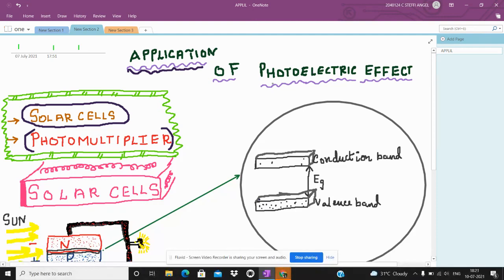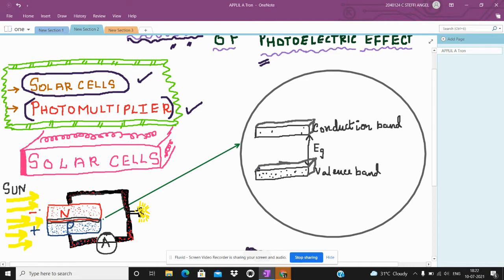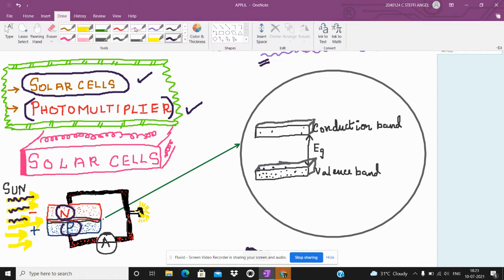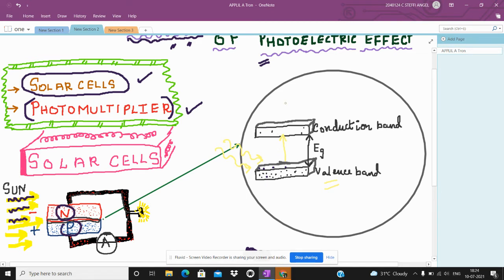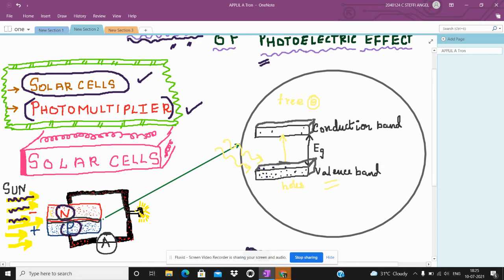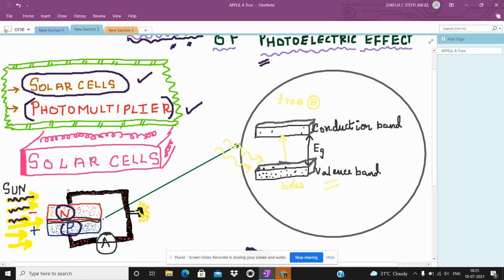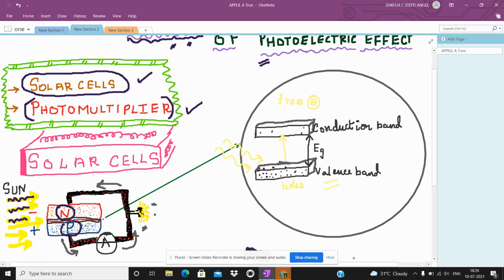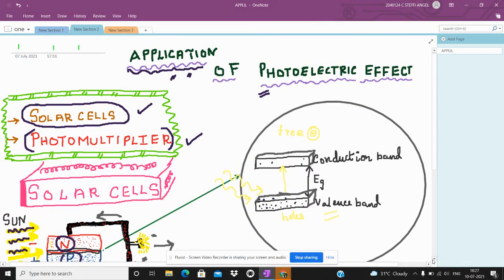APPLICATION OF PHOTOELECTRIC EFFECT